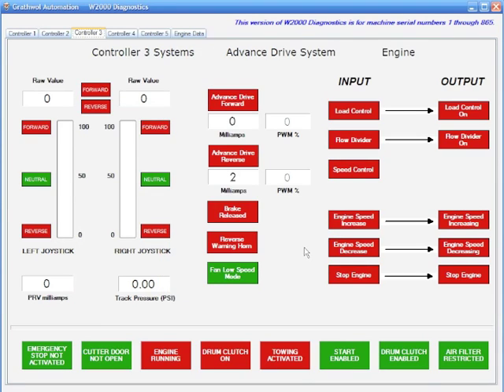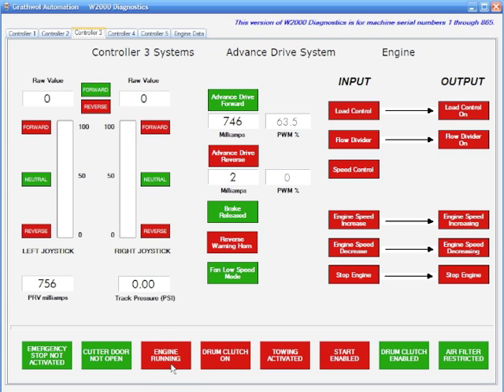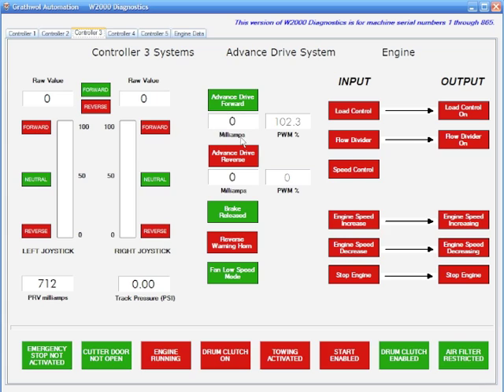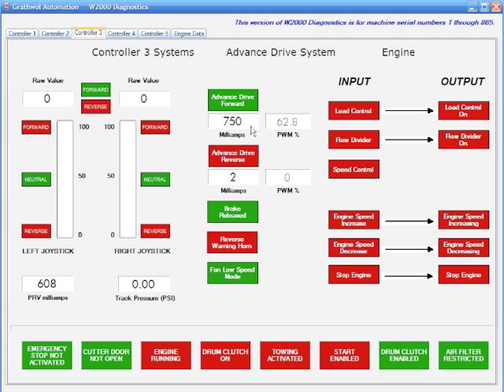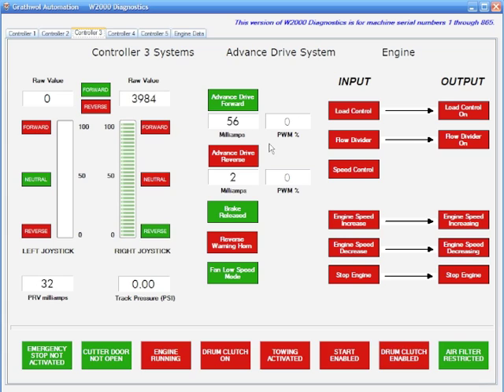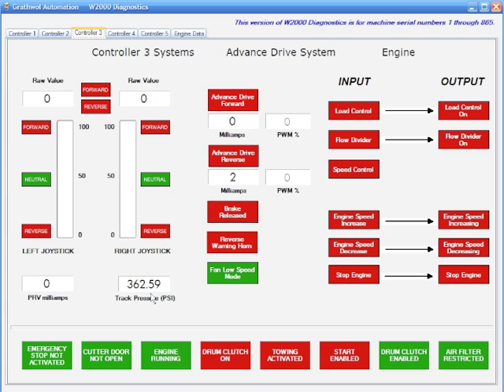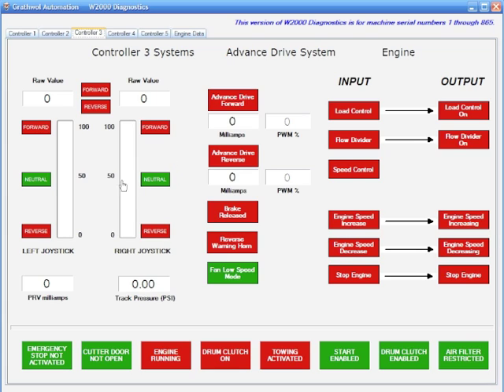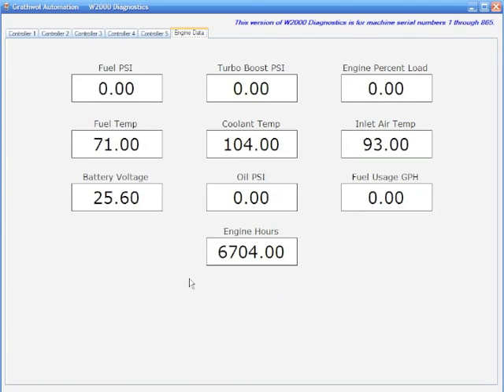Troubleshooting The Advance Drive System (Revised)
This video shows how to use W2000 Diagnostics to troubleshoot the advance drive system.